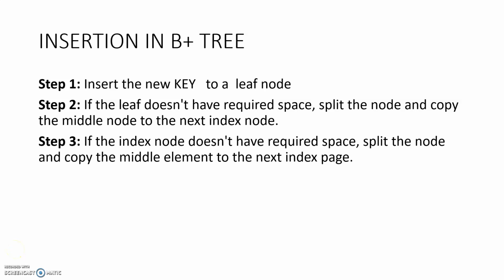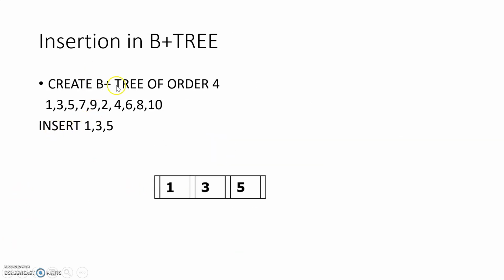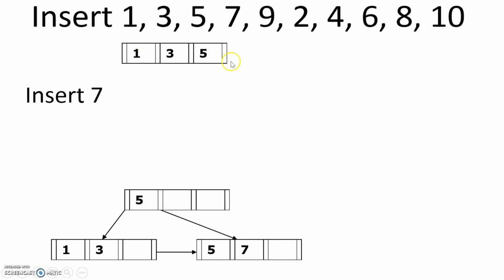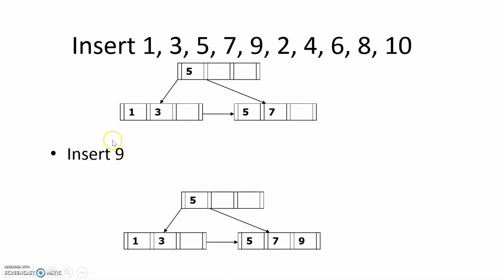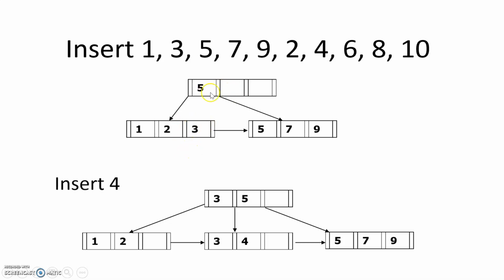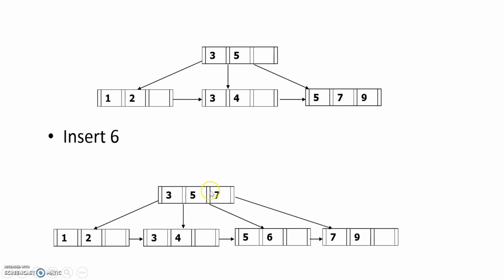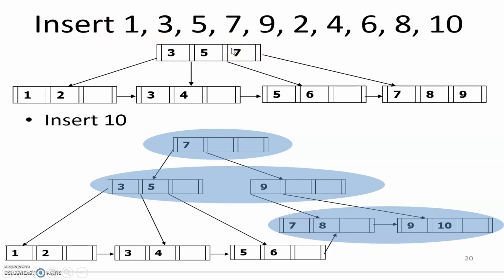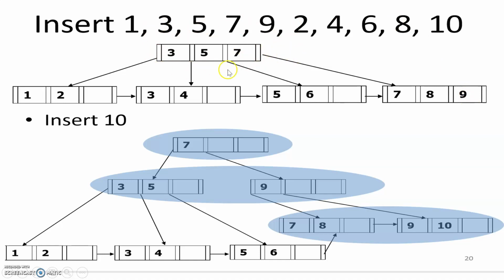SE DSF Unit V _5 b+ insertion by P M Makkar